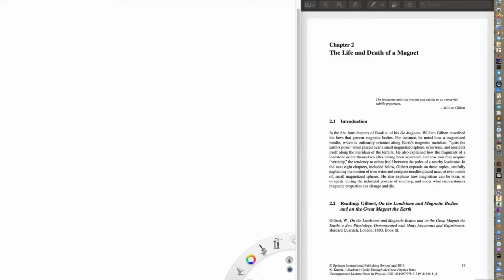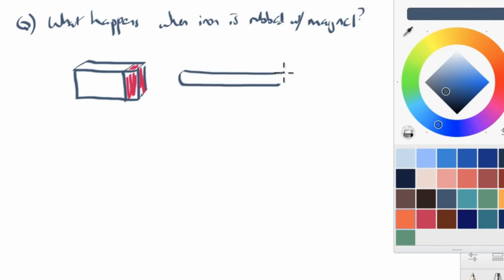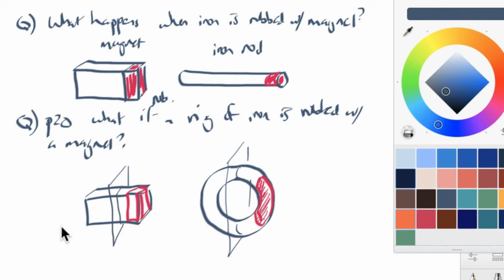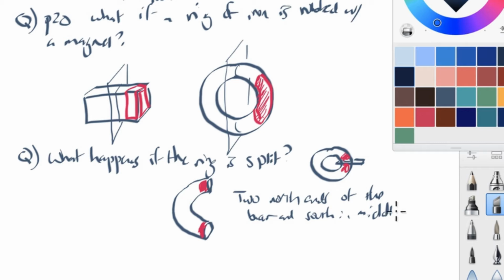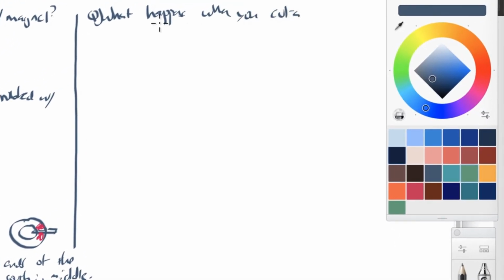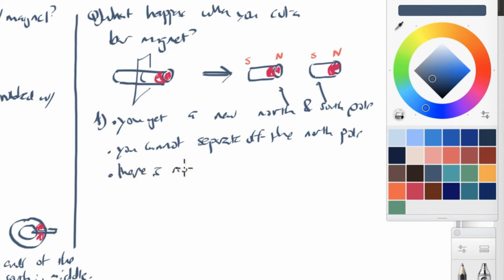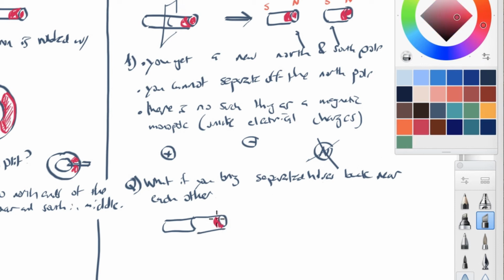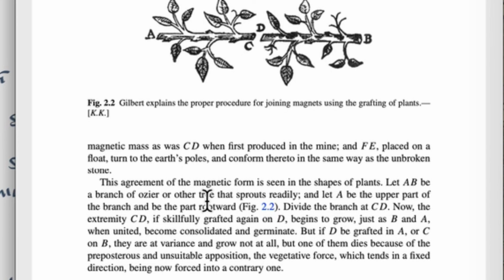The life and death of a magnet (ASGv3Ch02Lect01)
When the end of a long rod of iron is rubbed with a magnet, the extremities becomes oppositely polarized.  But what about when a ring of iron is rubbed?   And what happens when you separated a bar magnet in half?  Can you separate the north and south poles from each other and hold one in each hand?  Gilbert, in his famous 1600 book "De Magnete", says "no".    Why might this be?